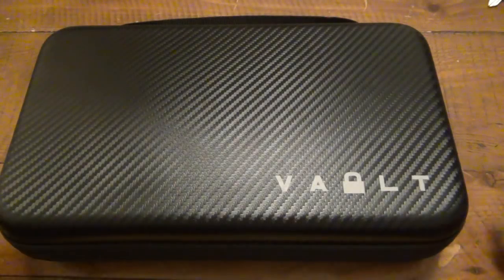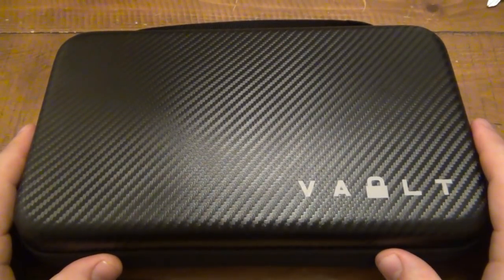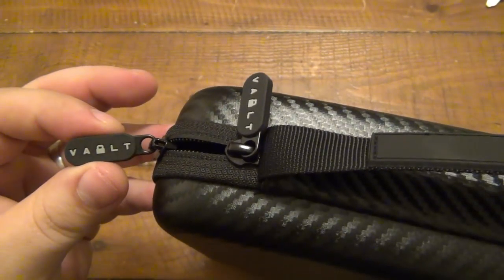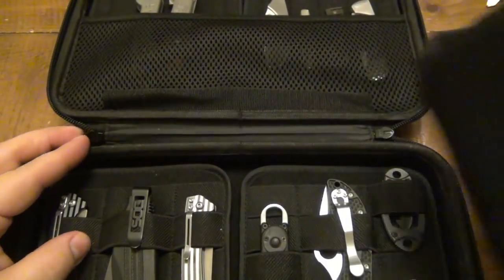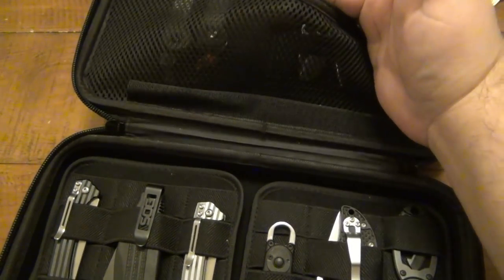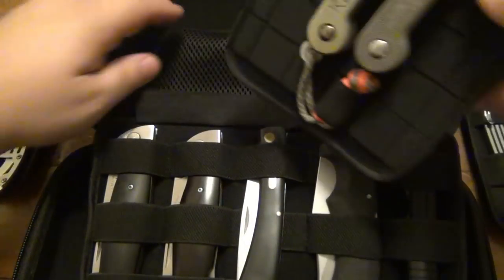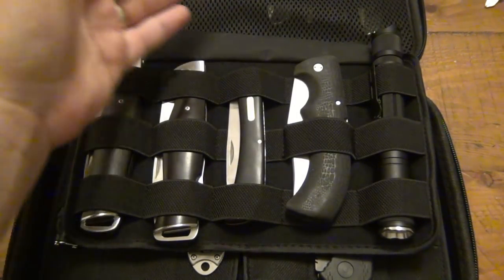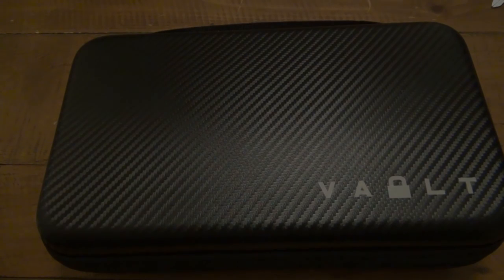Vault EDC Storage Case...Good Way To Organize Your Gear!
GUS SHIRT :